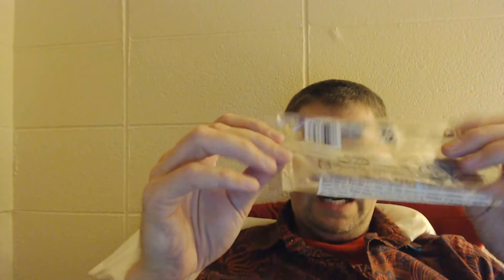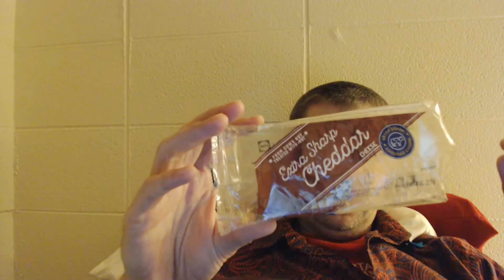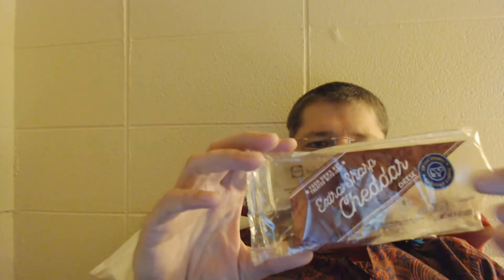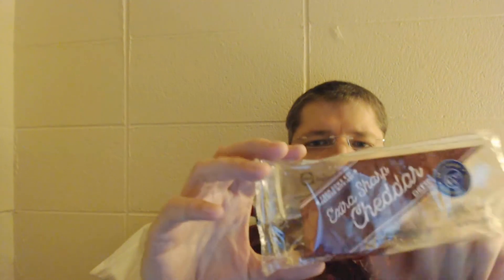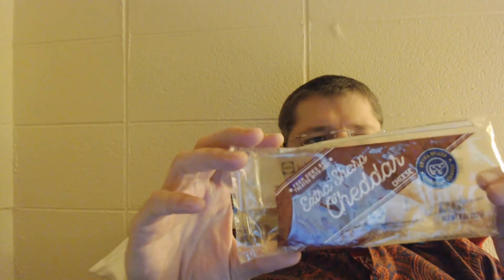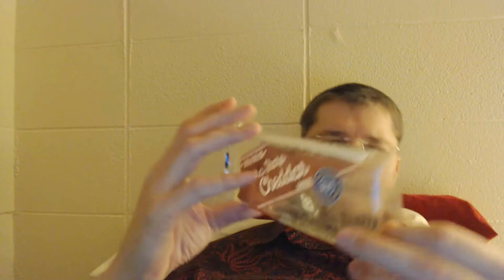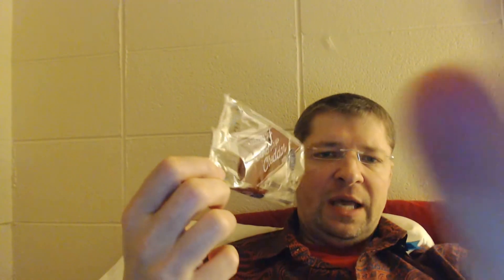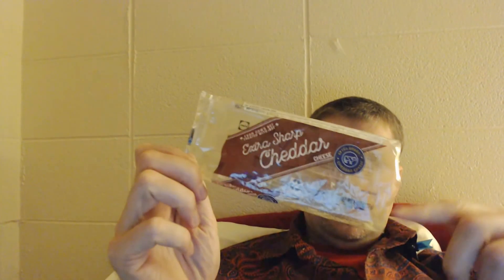Lidl vs Kraft Extra Sharp cheddar Cheese Block Review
Lidl vs Kraft Extra Sharp Cheese Review 8 oz.